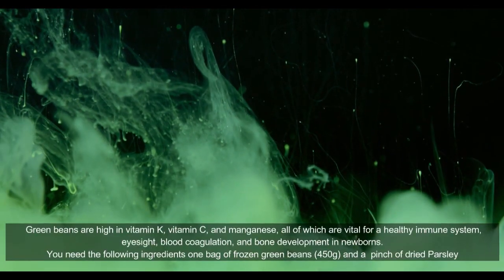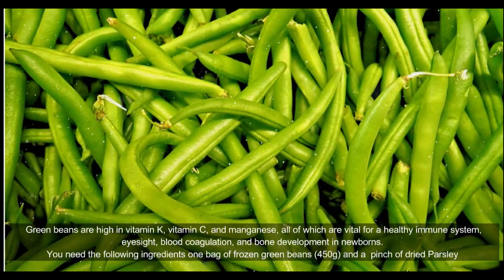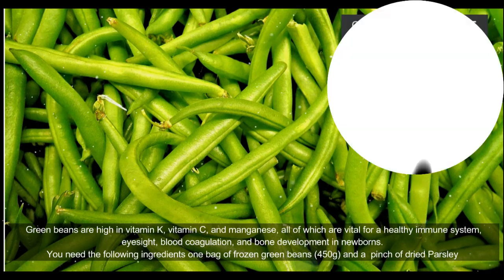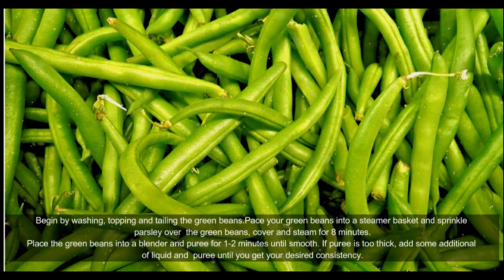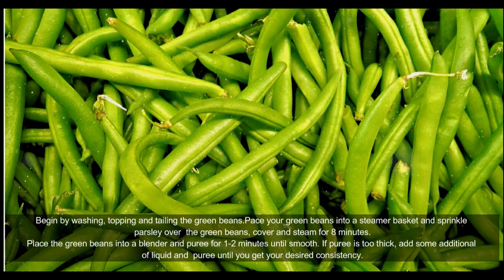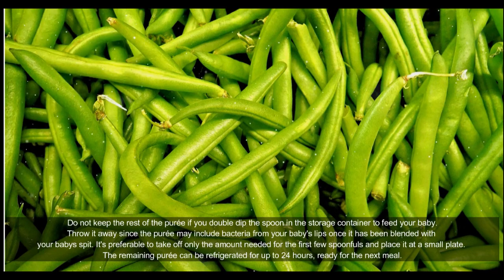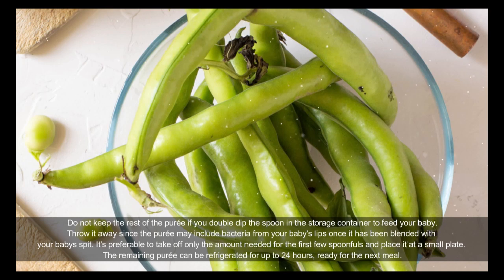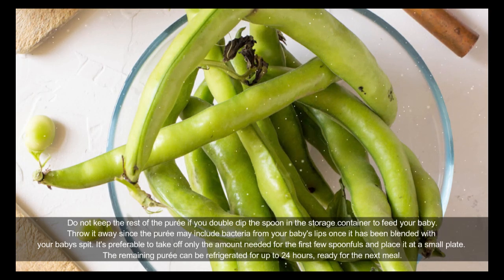How to make Green beans purée BABY'S FIRST FOOD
Welcome to the last video in our bonus series! Today, we're making a simple and delicious green beans puree that's perfect for your baby's developing taste buds. This puree is packed with essential nutrients like vitamin K, vitamin C, and manganese, which are vital for a healthy immune system, eyesight, blood coagulation, and bone development in newborns.

Tips:

You can use chicken broth instead of water for extra flavor.

If your baby is not a fan of green beans, try mixing them with other purees like carrots or sweet potatoes.

This puree can be stored in an airtight container in the refrigerator for up to 3 days or in the freezer for up to 3 months.

Now, let's hear from you! Have you tried any of my purées for your baby or yourself? Share your triumphs and failures, as well as everything in between.